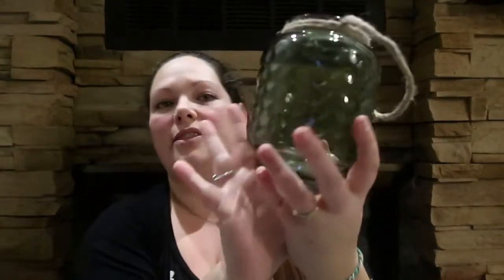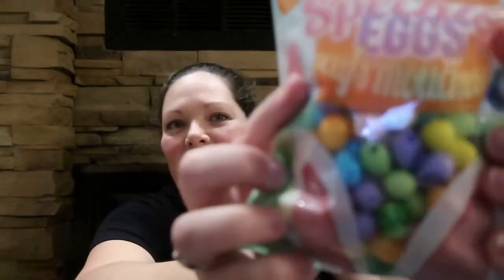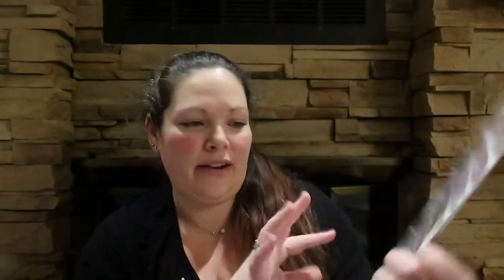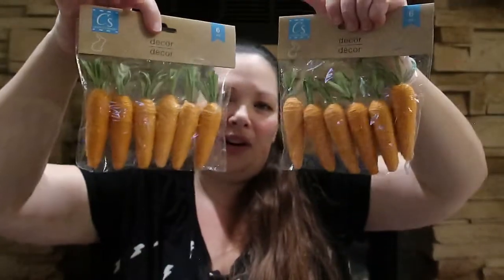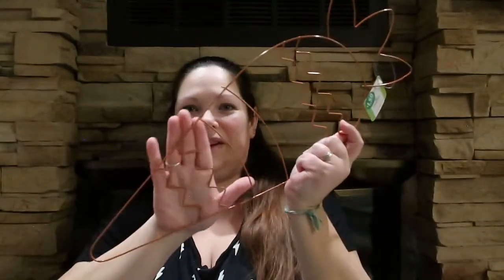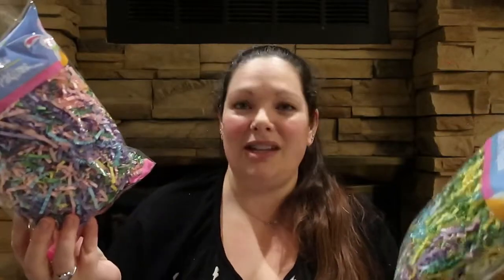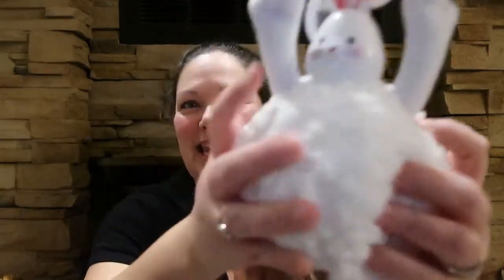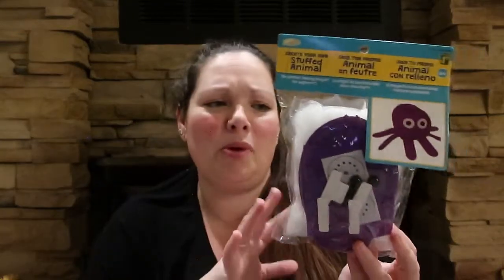SUPER FUN LARGE March Dollar Tree Haul $75+Dollars!!! [Easter finds][Brand New Finds]